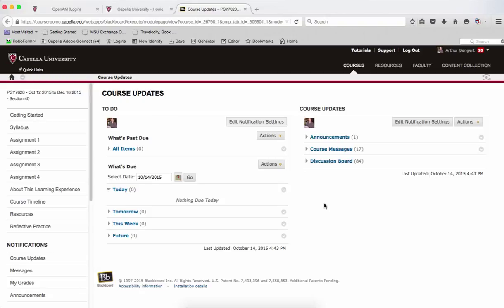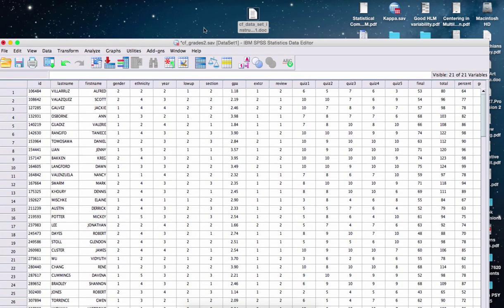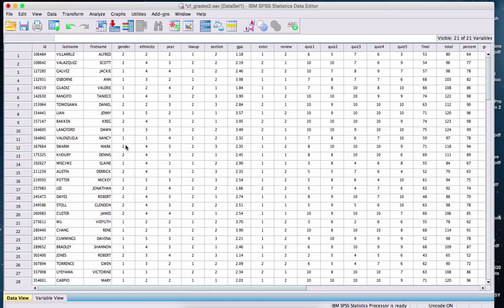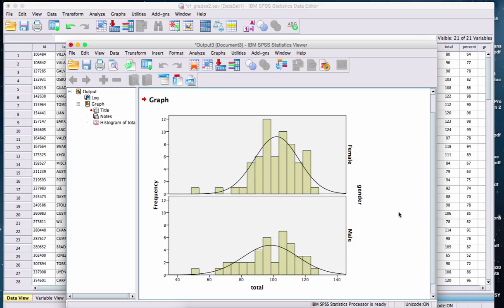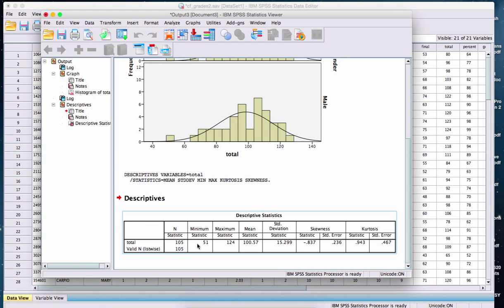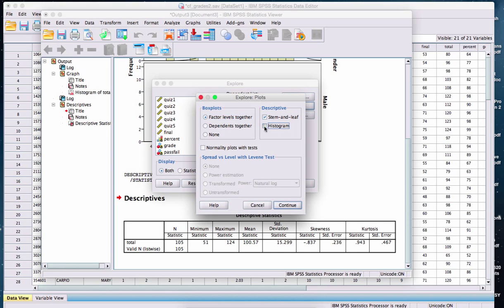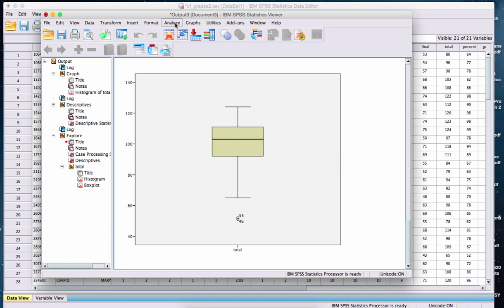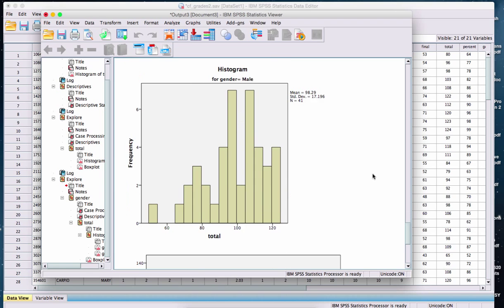Assignment 1 PSY 7620 Creating Histograms